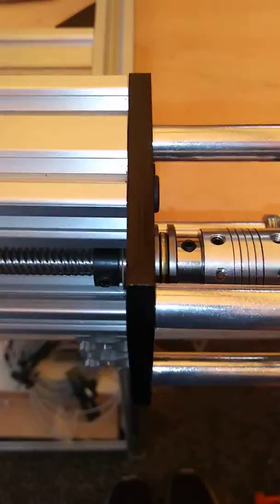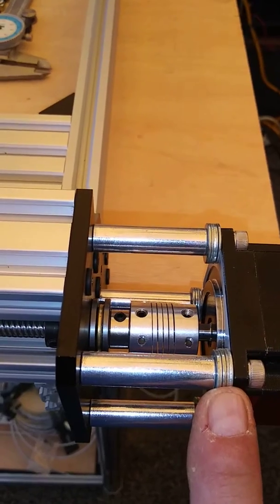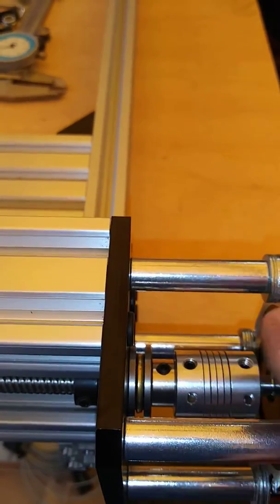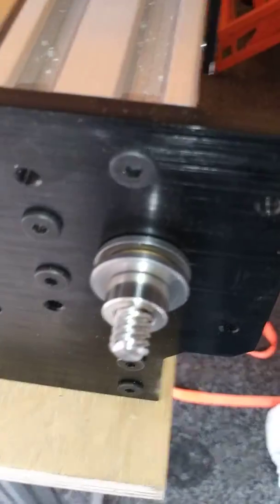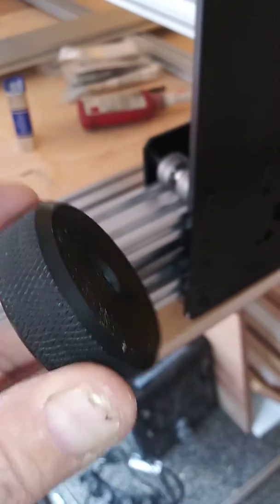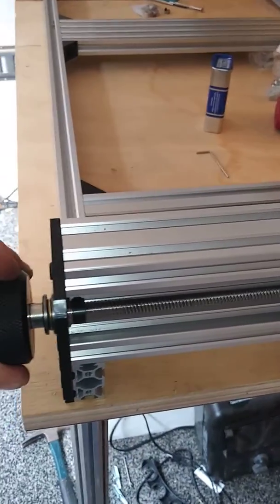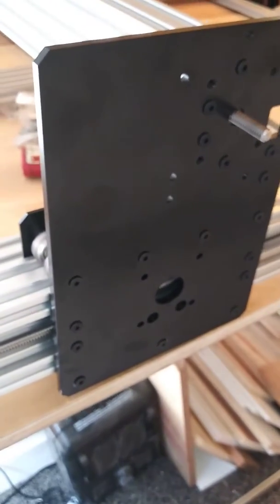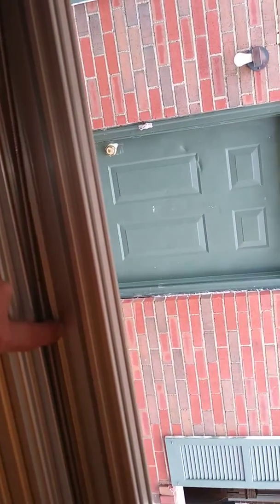Workbee thrust bearing lead screw whip fix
Workbee whip fix